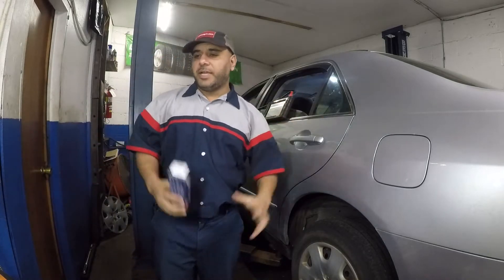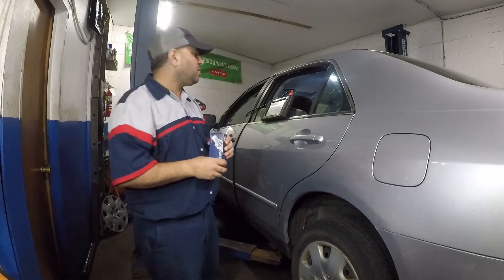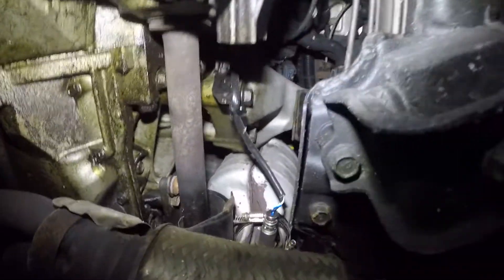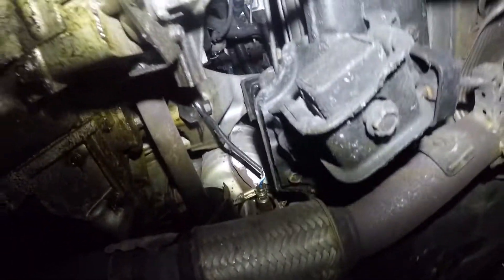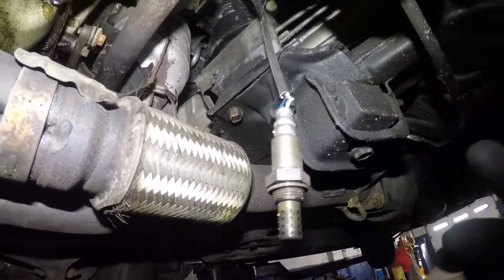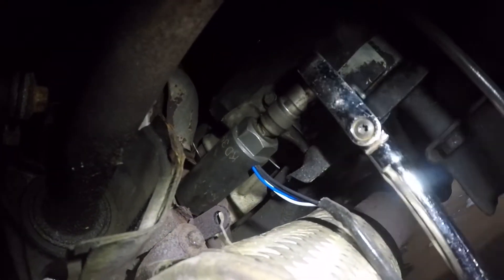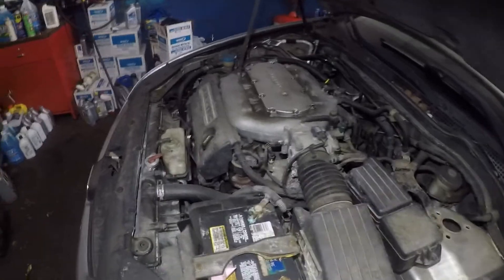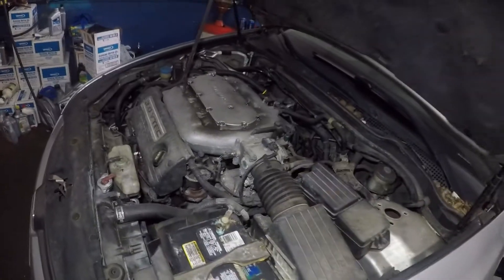Honda Accord 2003 to 2007 P0139 Bank 1 Sensor 2 Replacing Oxygen Sensor